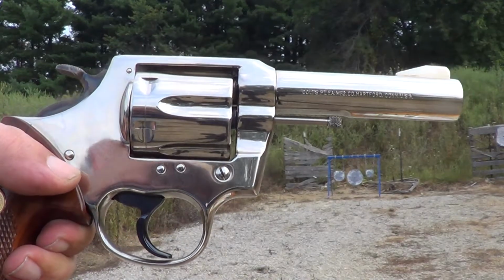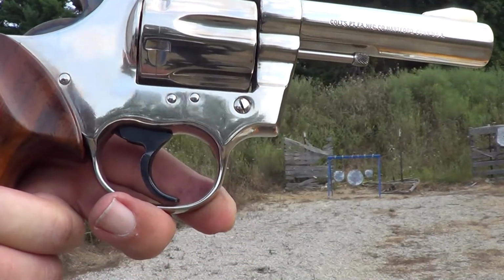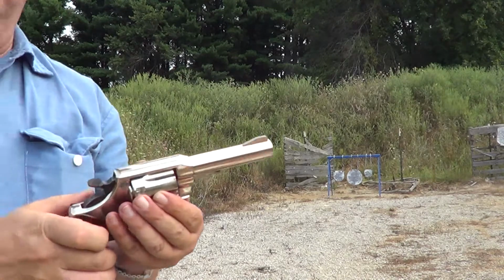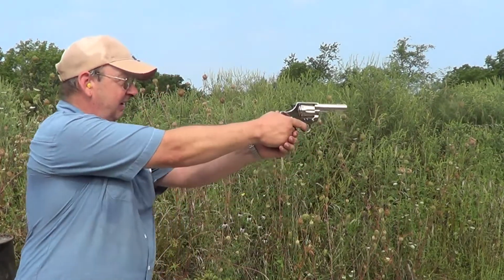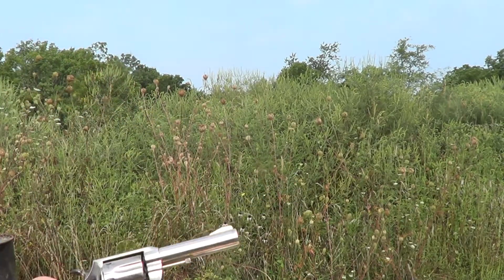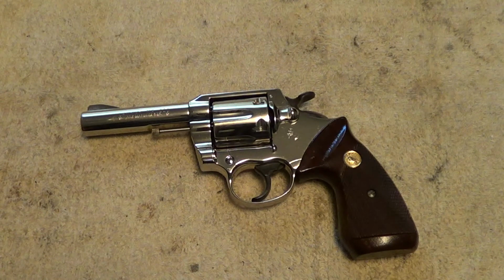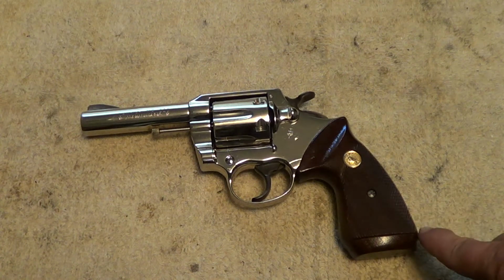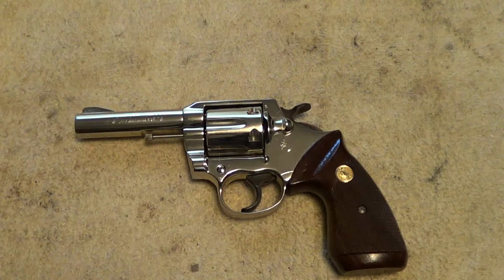Colt Lawman Mk III 357 Magnum Revolver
This Colt Lawman Mk III revolver was made in 1977. Built on the same frame as the Python and Trooper models. It is a fixed sight service gun chambered for 357 magnum.
The were made with 2 inch and 4 inch barrels in either blue or nickel finish
This one has a 4 inch barrel and polished nickel finish.

End of video shout out is for None Too Happy.